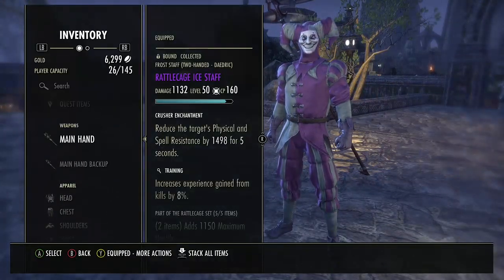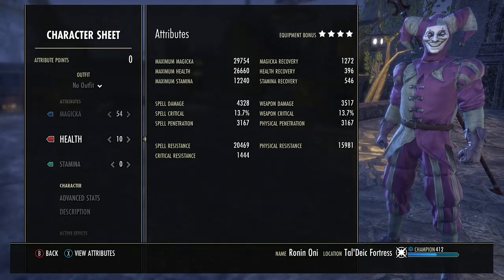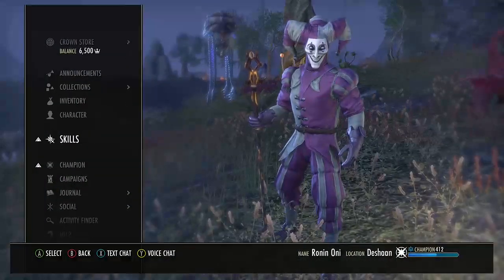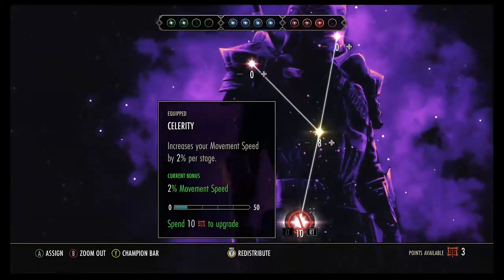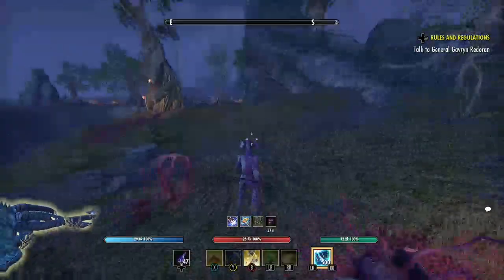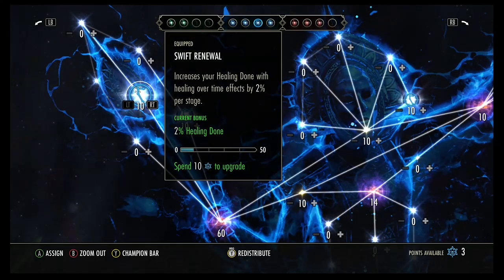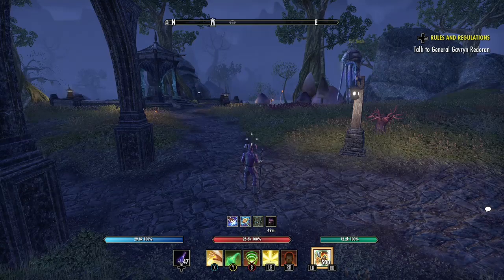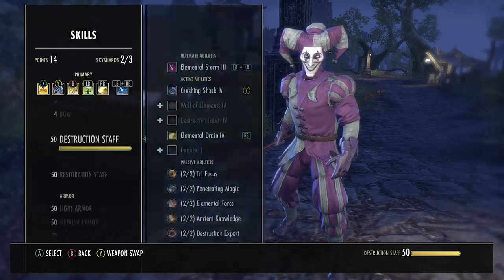Elder Scrolls Online ~Beginner/Fresh LvL50 Healer/DPS Templar Build~ *FOLLOW-UP#*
Here is a follow up to the build video with some details as to what you do and when you do it with your abilities along with some other goodies... cheers.